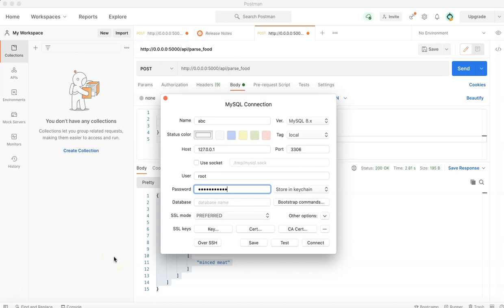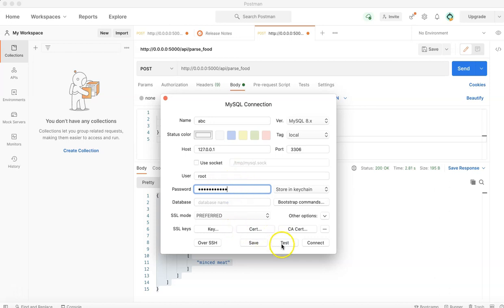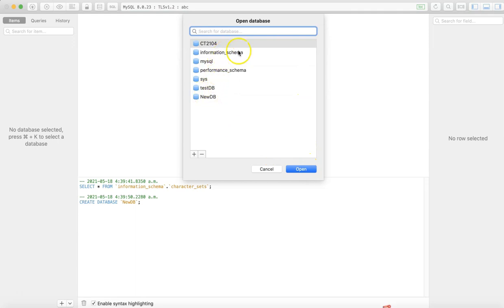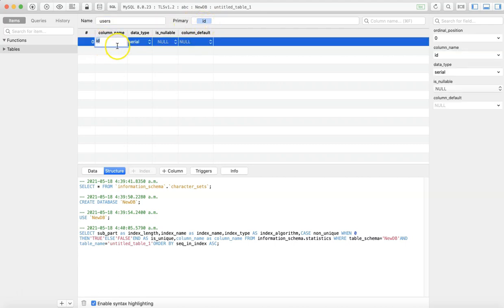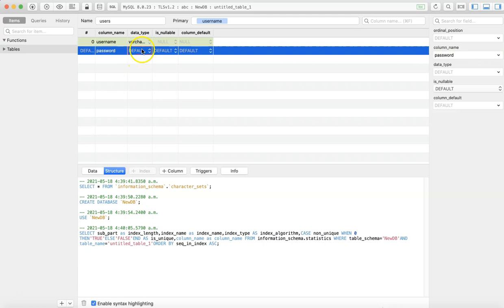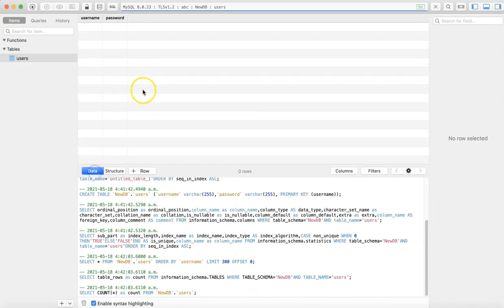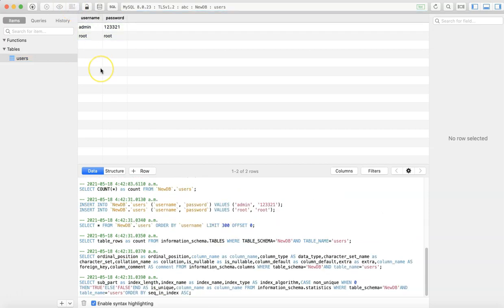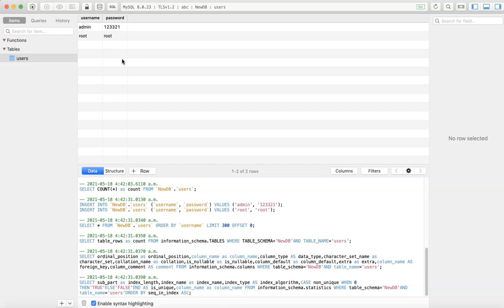[Tutorial 12] JDBC - Create a simple MYSQL table through TablePlus software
Very simple tutorial to add a new table in MySQL, so that can be used in JDBC or any database application